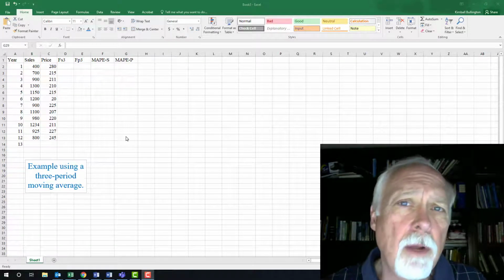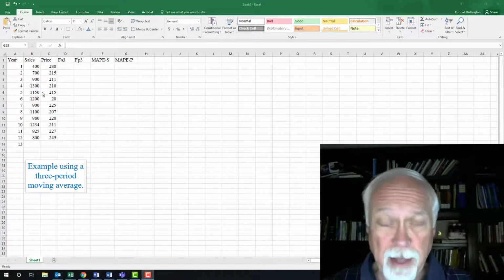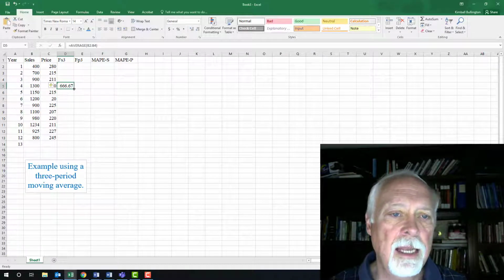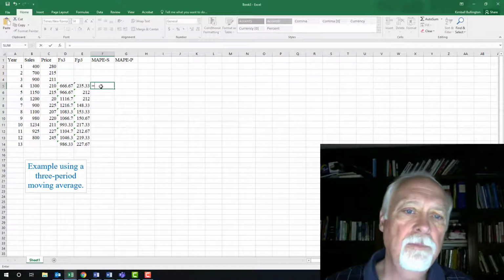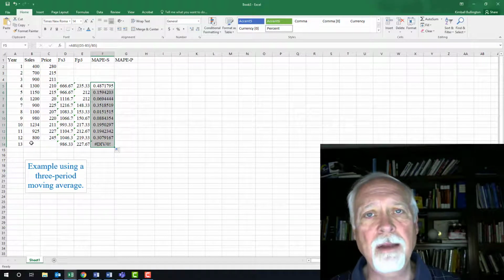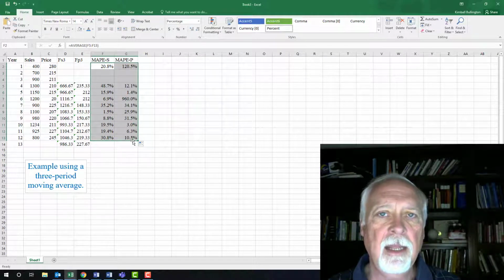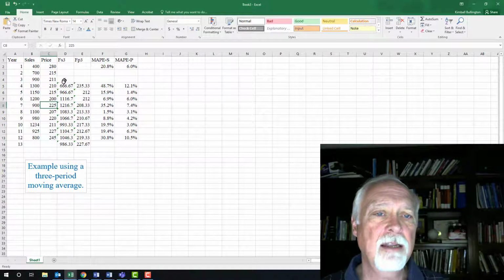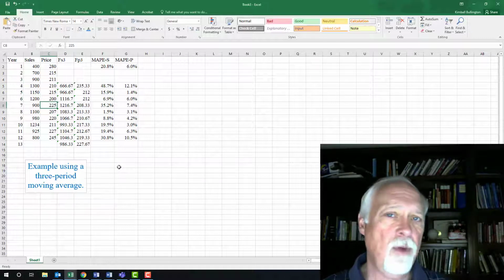Creating Forecasts and Calculating MAPE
Simple three-period moving average and then the calculation of Mean Absolute Percent Error